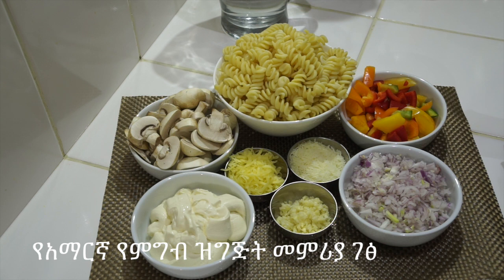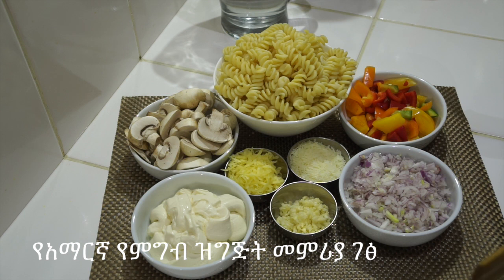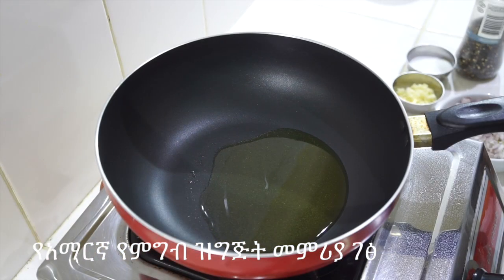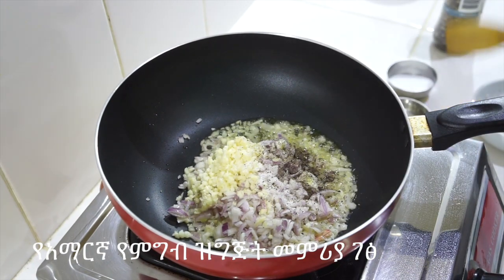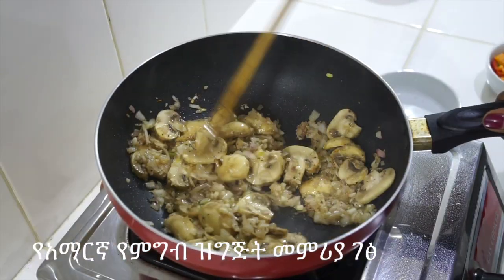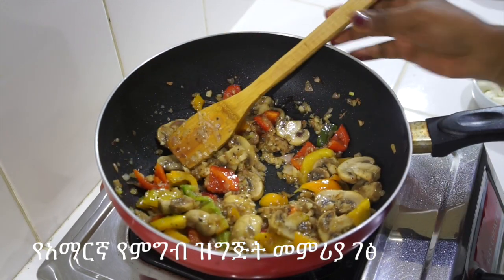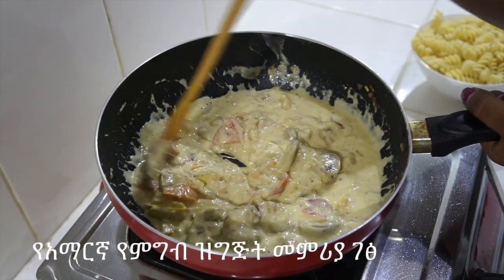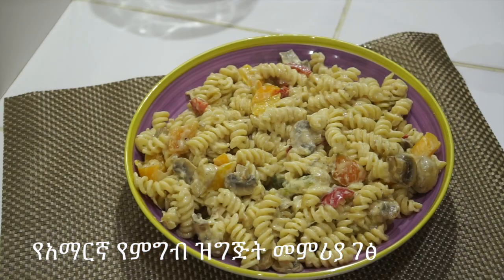የአማርኛ የምግብ ዝግጅት መምሪያ ገፅ - Creamy Mushroom Macaroni - Amharic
የአማርኛ የምግብ ዝግጅት መምሪያ ገፅ - Creamy Mushroom Macaroni - Amharic - እንኳን ወደ ምግብ ዝግጅት መምሪያ ገፃችን በደህና መጡ። ይህ ገፅ የመላው አለምን የምግብ ዝግጅት መምሪያ የያዘ ሲሆን በኢትዮጵያ ብሄራዊ ቋንቋ አማረኛም የቀረበ ነው። ይህ ገፅ የሚያተኩረው ኢትዮጵያዊ ባልሆኑት የምግብ ዝግጅቶች ነው፤የኢትዮጵያ የምግብ ዝግጅት መምሪያ ፈልገው ከመጡ እባክወ ይህንን ሊንክ ተጭነው በተለየ ሁኔታ ኢትዮጵያዊ የሆኑ የምግብ ዝግጅቶችን ብቻ የሚያገኙበትን ድረገፅ ይጎብኙ። http፡// - Amharic Cooking Channel - Welcome to our recipe channel, this channel cooks food from all over the world and is spoken in Amharic the national language of Ethiopia. This channel will focus on non Ethiopian food, should you want Ethiopian food recipes then please take a look at our dedicated Ethiopian food website http፡//
What is Ethiopian? What is Injera, Ethiopian Bread. What is berbere? What is Ethiopian Coffee? Ethiopian butter, how do you make this? what is door? what is shiro? Ethiopian raw meat? what are Ethiopian spices? How do i get Ethiopian spices? How to make injera. What is tef? Does Ethiopia have wine? Whats is dabo? How to make Ethiopian bread. How to eat Ethiopian food. Ethiopian collard greens. Is Ethiopian food spicy? What is the capital of Ethiopia? How many languages does Ethiopia have? How do you make Ethiopian food? what is fit fit? What is Fir Fir?. Are there vegetarian Ethiopian recipes? What is awaze? Is Korarima the same as green cardamon? How to get teff? How to make door wot? What is shiro? Do Ethiopians eat Pork? Ethiopian raw meat, what is this? Does Ethiopia have beer? What is Ethiopian honey wine?

ITALIAN MEATBALLS & SPAGHETTI የጣልያን ድብልብል ጥብስ ስፓጌቲ - CHINESE CHICKEN FRIED RICE የቻይና ሩዝ ጥብስ ቦዶሮ - CHINESE SWEET SOUR CHICKEN  የቻይና ጣፋጭ  ሆምጣጤ ዶሮ - FRIED CHICKEN የዶሮ ጥብስ - VEGETABLE SOUP የአትክልት ሾርባ - ITALIAN CREAM CHICKEN PASTA የጣልያን ዶሮ ፓስታ በክሬም - LASAGNE ላዛኛ - SHEPHERDS PIE የእረኛ ዳቦ - FISH PIE  ዓሣ ዳቦ - FRIED BANANAS የሙዝ ጥብስ - BEEF STEW ስጋ ወጥ  - Burger - በርገር - egg moyo - የእንቁላል ማዮኒዝ - ካሮት ድምብላል  ሾርባ - Vegan Carrot Coriander Soup - የአማርኛ የምግብ ዝግጅት መምሪያ ገፅ - ከአዝሙድና እና ሎሚ ሻይ - Mint & Lemon Detox Tea - የአማርኛ የምግብ ዝግጅት መምሪያ ገፅ - Zucchini Pasta Amharic Recipe - የአማርኛ የምግብ ዝግጅት መምሪያ ገፅ - Courgette Kusa - INDIAN CURRY POWDER  የህንድ ከሪ ዱቄት - INDIAN CHICKEN CURRY የህንድ ከሪ በዶሮ - SWEETCORN POTATO SOUP ጣፋጭ በቆሎ በድንች ሾርባ - ITALIAN GARLIC CHICKEN TOMATO የጣልያን የነጭሽንኩርት ዶሮ ቲማቲም - ITALIAN SPAGHETTI BOLONGSE የጣልያን ስፓጌቲ ቦሎኝዝ - INDIAN VEGETABLE CURRY የህንድ የአትክልት ከሪ - COLESLAW SALAD  ሳላድ በአትክልት - RICE SALAD  ሳላድ በሩዝ - Amharic - አተር  ሜንት ሾርባ - Pea & Mint Soup Recipe - VEGETABLE FRIED RICE ቻይንኛ አትክልት በሩዝ ጥብስ - Mayonnaise Mayo - ማዮኒዝ - Tofu - ቶፉ - Hummus - WHITE SAUCE – BECHAMEL ነጭ ስልስ - ጣፋጭ ጥብስ ሙዝ sweet fried banana - Scrambled eggs with Mushrooms - እንጉዳዮች እንቁላል ፍርፍር - በቅመም የዶሮ ክንፎች - Spicy Chicken Wings - snack - ቀላል ምግብ - cheese - የደረቀ አይብ - breakfast - ቁርስ - Ethiopian Woman የኢትዮጵያ ሴቶች - Please share - ያጋሩ እባክዎ - የሙዝ መጠጥ Banana Drink - chicken rice ዶሮ እና ሩዝ - Chechebsa ጨጨብሳ ቁርስ - Ye Suf Fitfit  የሱፍ ፍትፍትና መጠጥ - How to make Misir Kik Alicha" የምስር ክክ አልጫ አሰራር - How to make Genfo የገንፎ አሰራር - How to Make Minchet Abish  የምንቸት አብሽ አሰራር - How to Make The Famous Shiro" የቀጭን ሽሮ አሰራር - How to Make Gomen Besiga" የጎመን በስጋ አሰራር - How to Make Shiro Fitfit - የሽሮ ፍትፍት አሰራር" - How to Make Two Types of Ful" ሁለት አይነት የፉል አሰራር (False banana, Enset) የቡላ አዘገጃጀት ለቁርስ